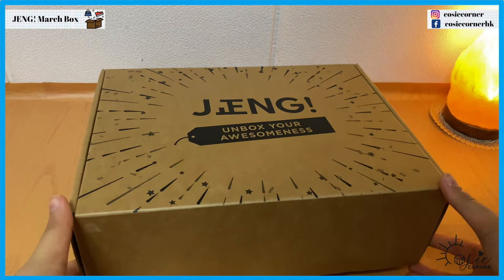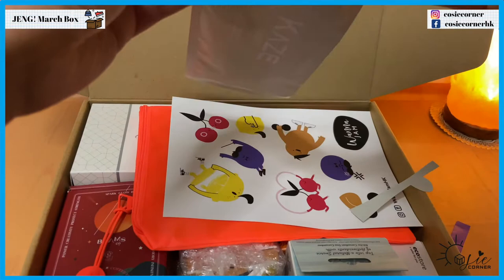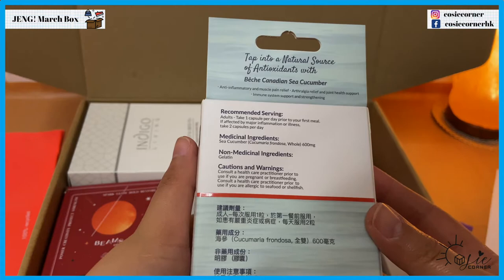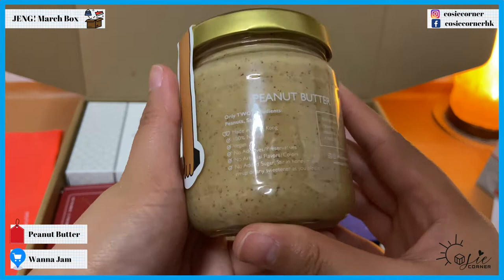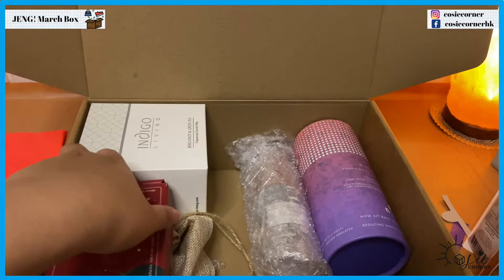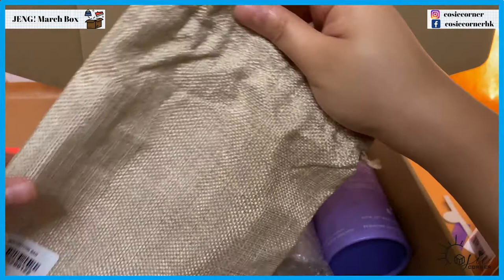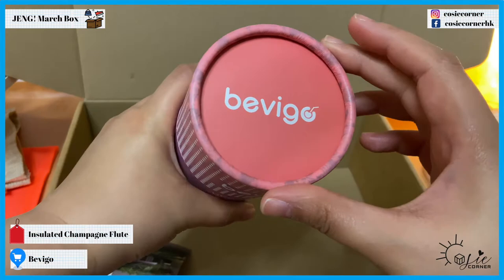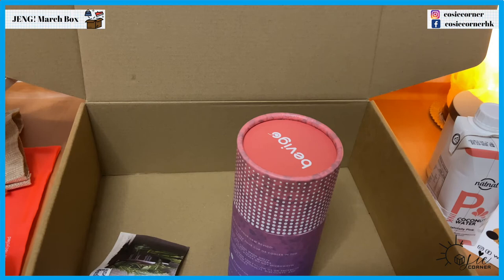Unboxing JENG! March Box 2021 | Cosie Corner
This video is about unboxing JENG! March Box, their third and latest. JENG! Box is a self-care subscription that delivers self-care goodies to your door every quarter. It’s a perfect gift or a treat for yourself! Each box costs $480, and is guaranteed to be worth at least $1,000

What’s inside the March Box:
- An Essential Travel Set containing a shampoo, conditioner and hair milk from John Masters Organics
- A starter kit of adaptogenic mushroom coffee pods for Mind, Beauty, Immunity and Energy from Beams
- A travel pouch and gift card from Sweaty Betty.
- A scented candle from Indigo Living
- "La Flute" - an insulated champagne flute from Bevigo
- A jar of Naagin Original Hot Sauce from Needs.HK
- A jar of All Natural Peanut Butter by Wanna Jam
- A Cream Lip Shine Liquid Lipstick in Dearest Ruby from Sephora
- A fun-sized Precisely My Brow Eyebrow Pencil from Benefit Cosmetics
- A hydrating shampoo bar for Normal hair from ecostore
- A bottle of encapsulated sea cucumber powder from Bêche Nutraceutical
- A set of three designer masks from Kaze
- A box of Natnat Pink Coconut Water from Natnat Life

Do you like the background music in this video? Check out the works of the original owner of this background music below ▼

Song 1: Redondo Beach Short
Source: Final Cut Pro Sound Effects Library